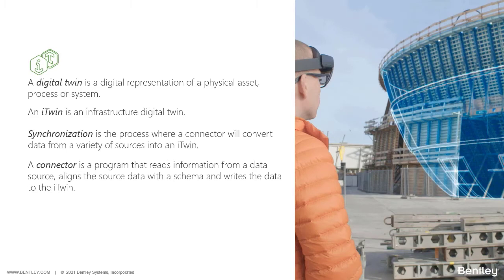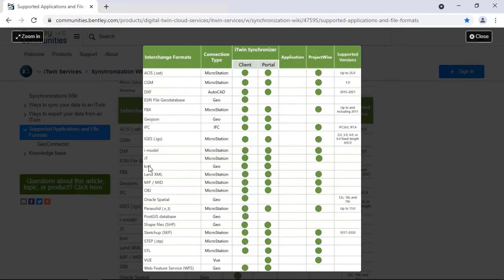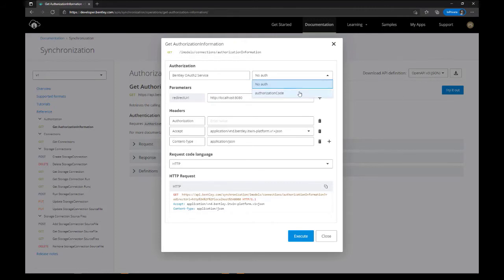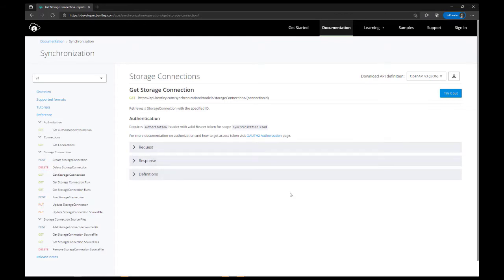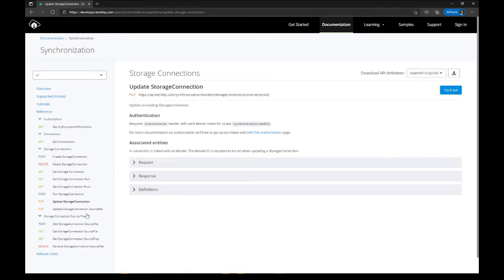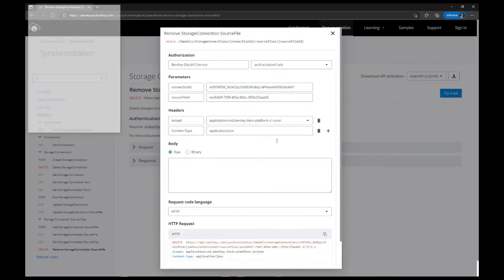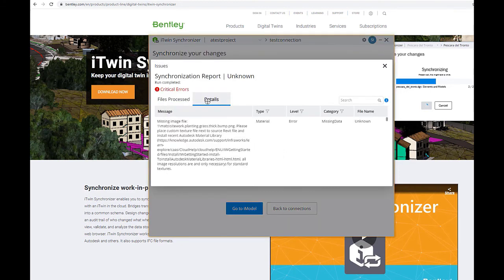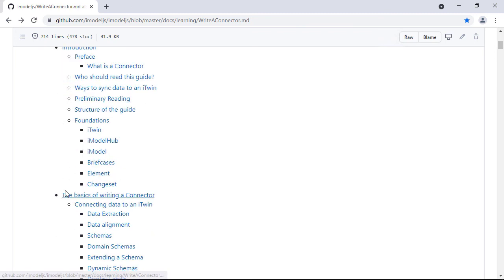iTwin Synchronization: Bring Together a Wide Array of Disparate Engineering Data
In this Developer Series Webinar, you'll learn:

- iTwin Synchronization
- How to use the iTwin platform Synchronization API
- How to run iTwin Synchronization from your desktop
- How to extend iTwin Synchronization to support other data formats